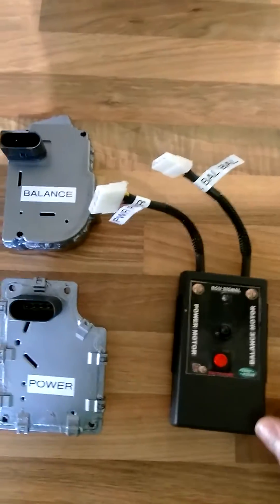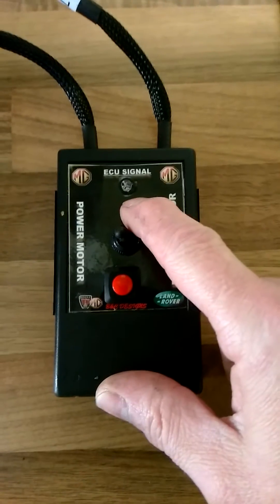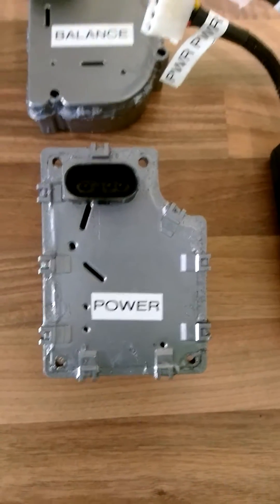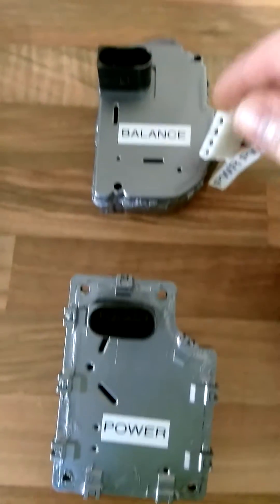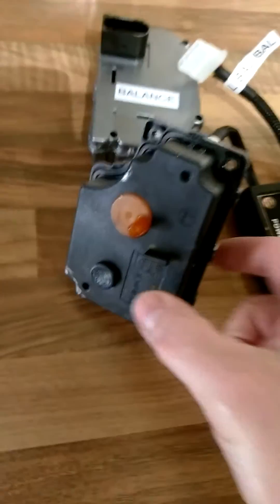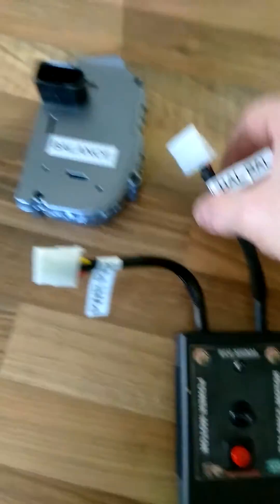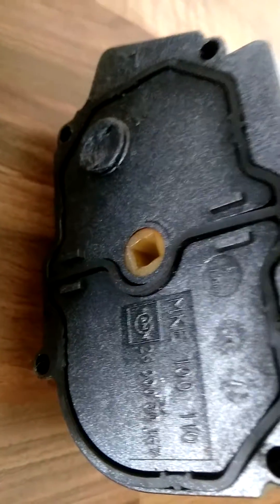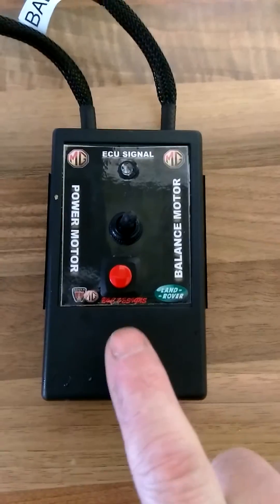VIS MOTOR TESTER MG ROVER GROUP V6 ENGINES ONLY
MG ROVER ROVER GROUP KV6 ENGINE
HAND HELD MICRO VIS MOTOR TESTER
FROM C&B DESIGNS 2017